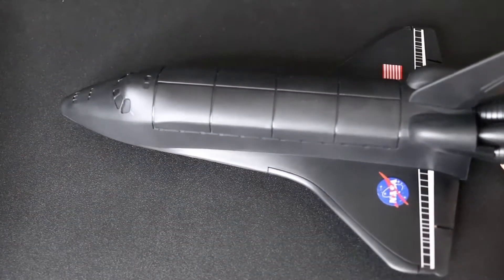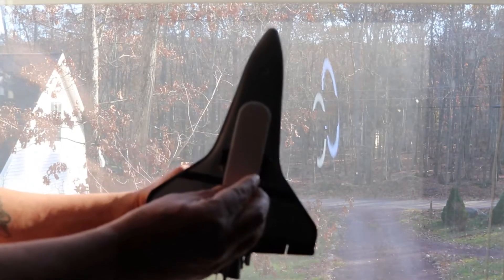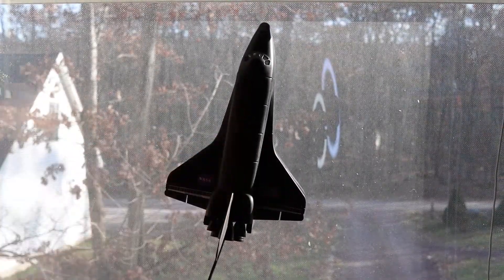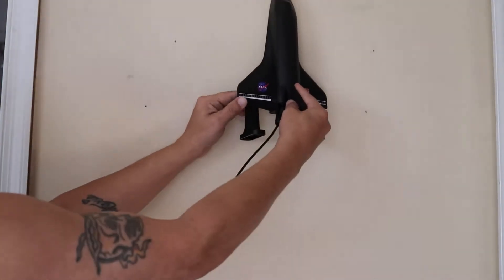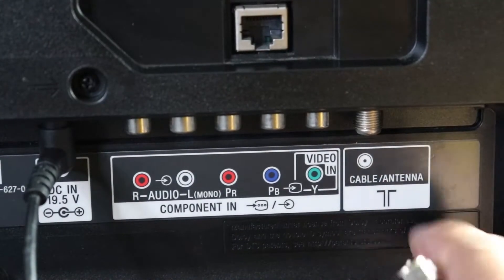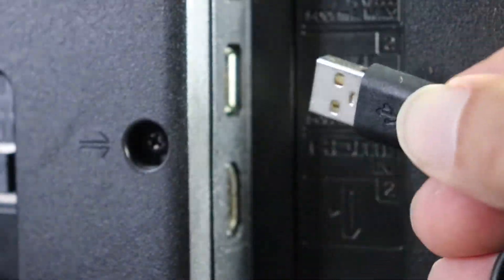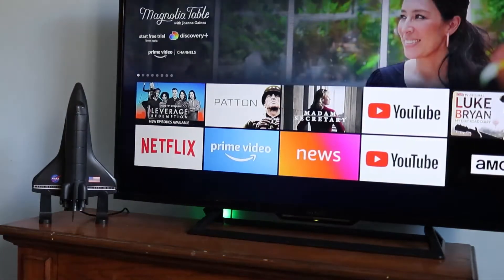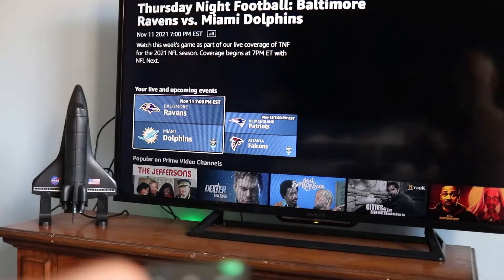Tv amplified antenna. by Wonido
Worked for me me in the woods. great reception. Free TV. 1080 HDTV